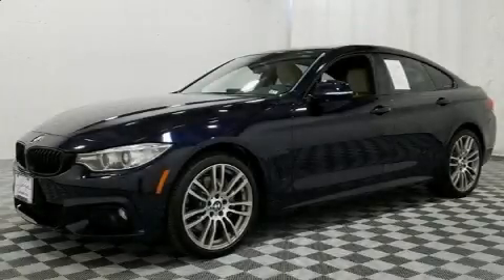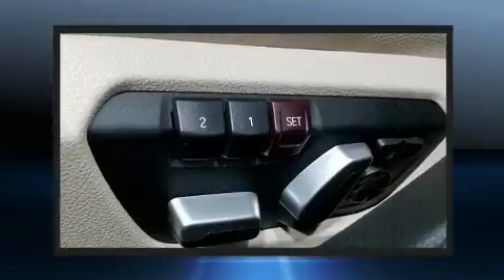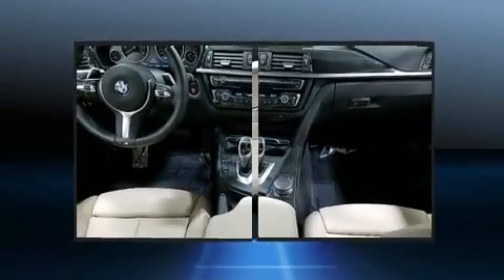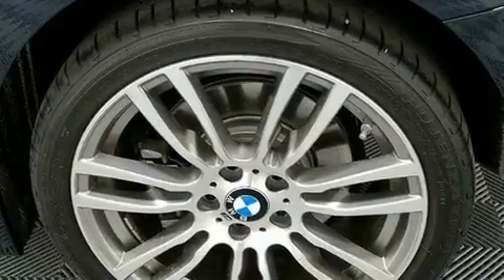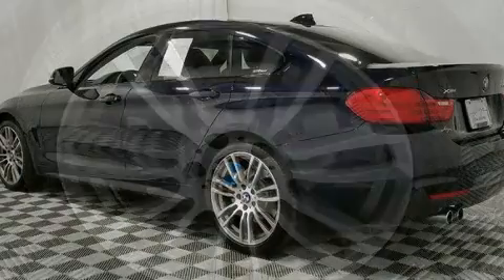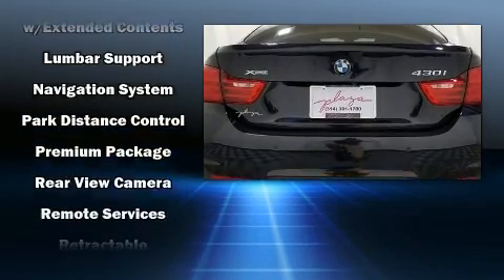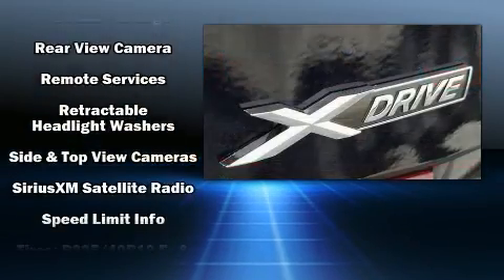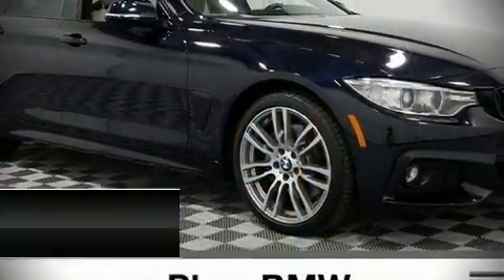2017 BMW 430i xDrive w/SULEV in Creve Coeur, MO 63141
Plaza BMW
11858 Olive Blvd

Experience driving perfection in the 2017 BMW 430i With less than 10,000 miles on the odometer, this versatile and environmentally responsible vehicle provides both comfort and driving innovation! BMW made sure to keep road-handling and sportiness at the top of it's priority list. Under the hood you'll find a 4 cylinder engine with more than 200 horsepower, and for added security, dynamic Stability Control supplements the drivetrain. All wheel drive maintains traction at all four corners. Turbocharger technology provides forced air induction, enhancing performance while preserving fuel economy. A wealth of standard features means that you no longer have to sacrifice. Like leather upholstery, speed sensitive wipers, a trip computer, an automatic dimming rear-view mirror, heated steering wheel, blind spot sensor, power windows, and power seats. Rear passengers enjoy the seat heating functionality, keeping them warm during the winter months. With high intensity discharge headlights illuminating your path, you'll always appreciate maximum visibility. For drivers who enjoy the natural environment, a power moon roof allows an infusion of fresh air. Passenger security is always assured thanks to various safety features, such as: dual front impact airbags, head curtain airbags, brake assist, anti-whiplash front head restraints, ignition disabling, an emergency communication system, and 4 wheel disc brakes with ABS. This vehicle has achieved Certified Pre-Owned status, by passing BMW's rigorous certification process. We have a skilled and knowledgeable sales staff with many years of experience satisfying our customers needs. They'll work with you to find the right vehicle at a price you can afford. We are here to help you.